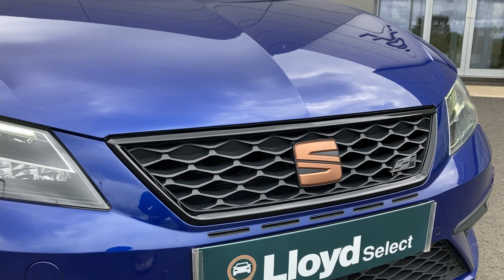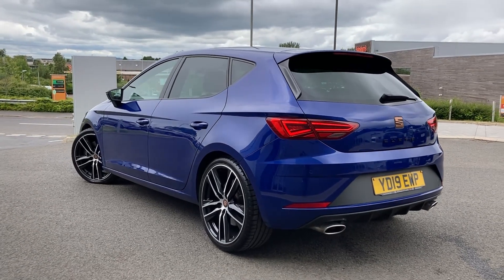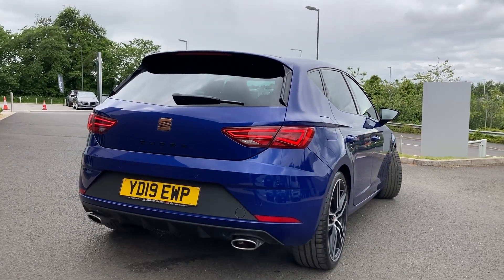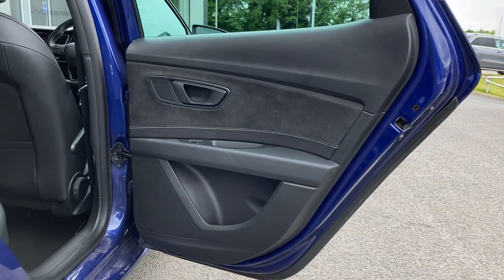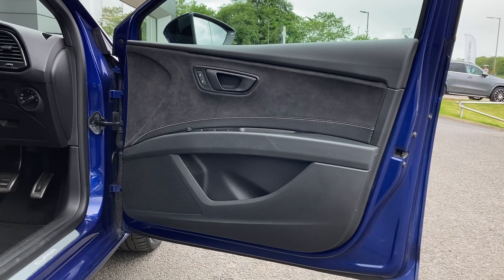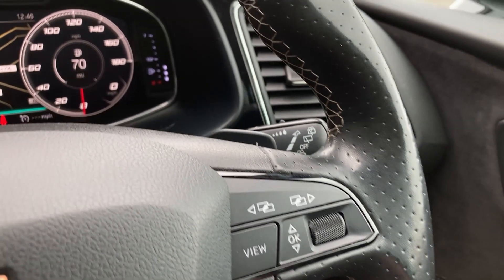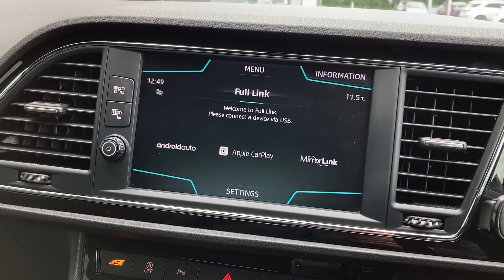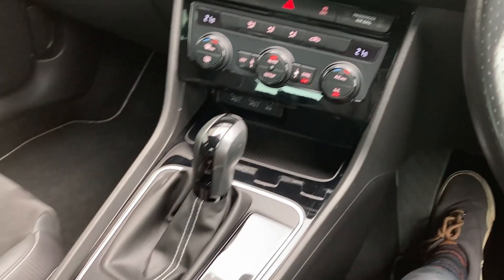SEAT LEON 2 0 TSI 290 Cupra EZ 5dr DSG YE19 EWP Lloyd Select Kelso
Located in a picturesque country town, Lloyd Select Kelso is the perfect place to choose your Approved Used car!  We are pleased to present this SEAT LEON 2 0 TSI 290 Cupra EZ 5dr DSG

YE19EWP
17291
Blue
Petrol Auto

Standout features:
Cruise Control
Digital Cockpit